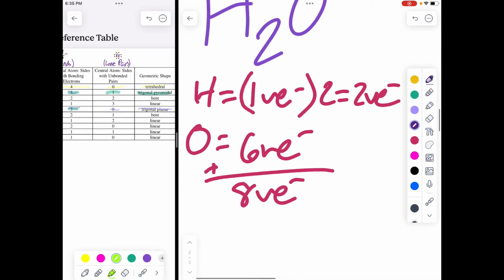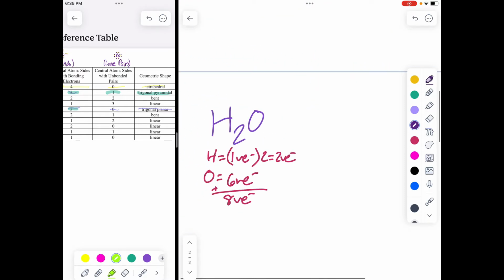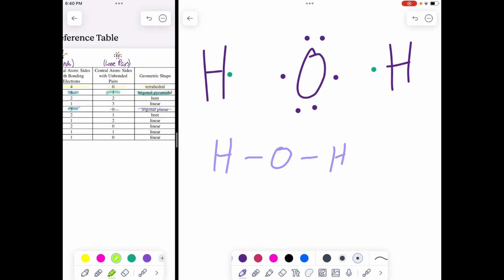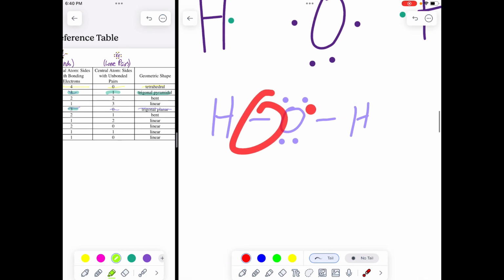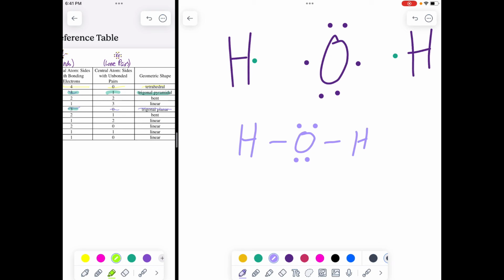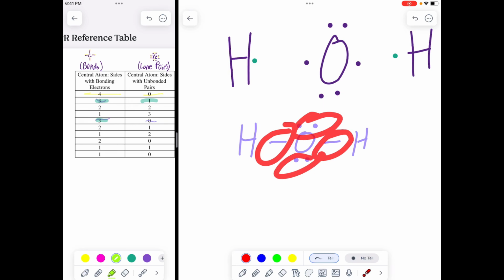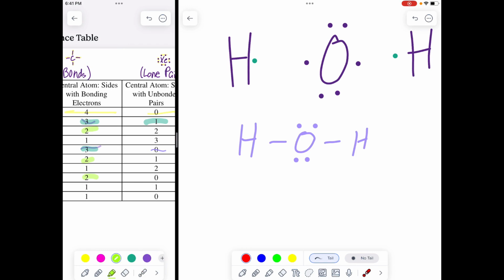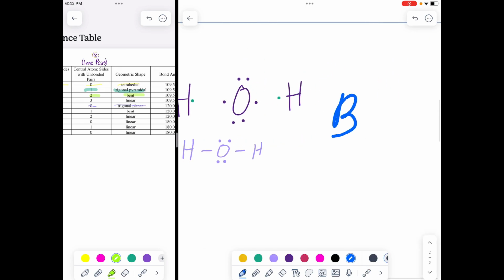Lewis Structure and VSEPR Shape for H2O